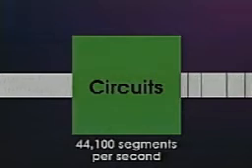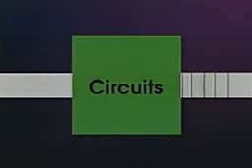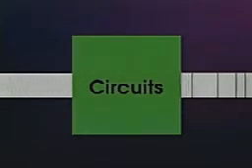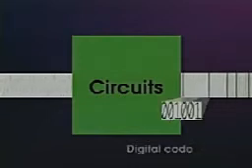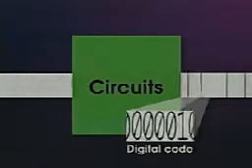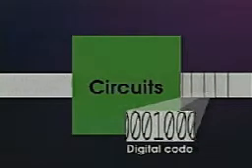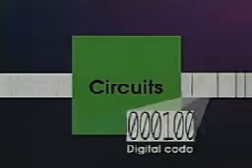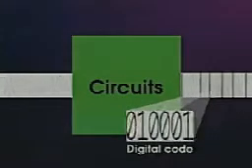~CD's~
What a CD really is